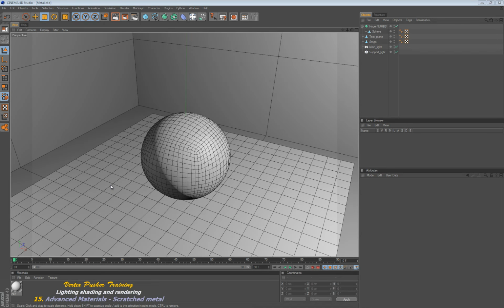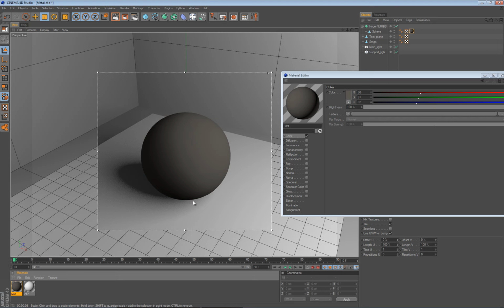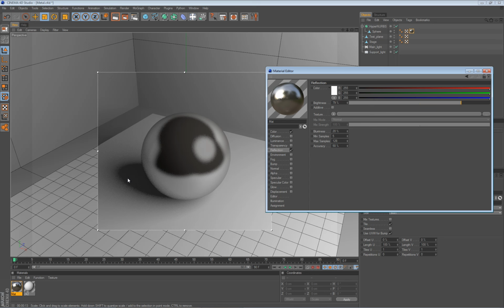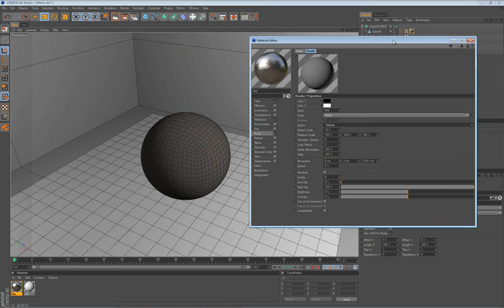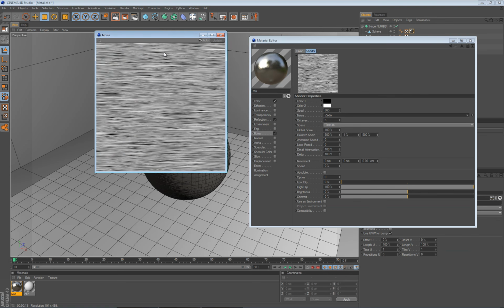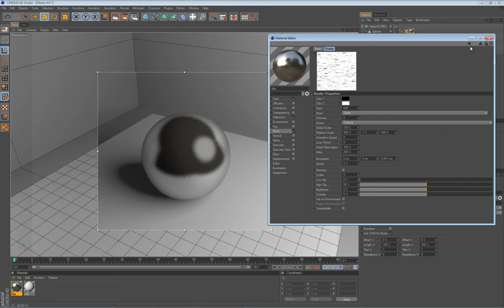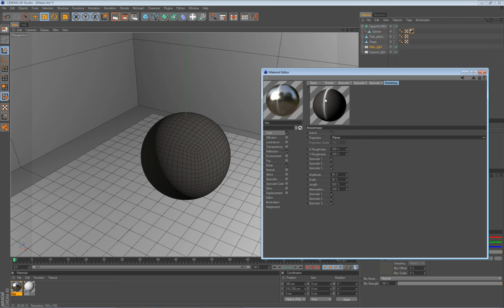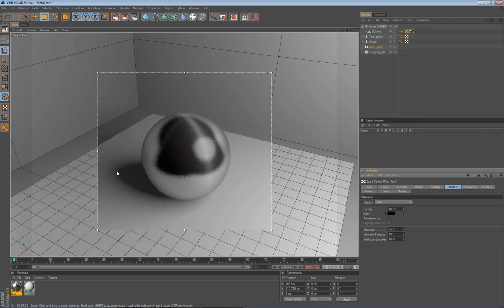Vertex Pusher Vol. 2 - 15 A Advanced Materials Scratched Metal